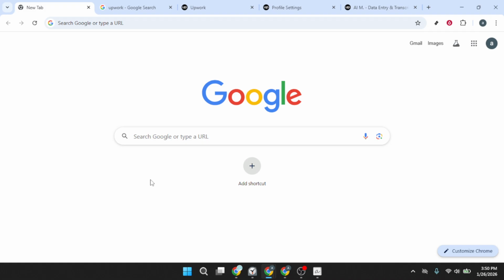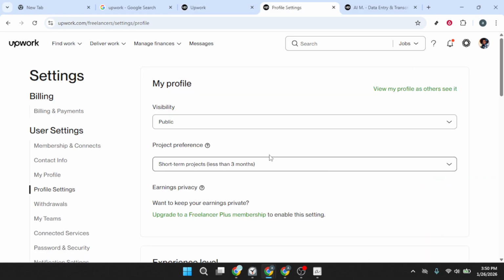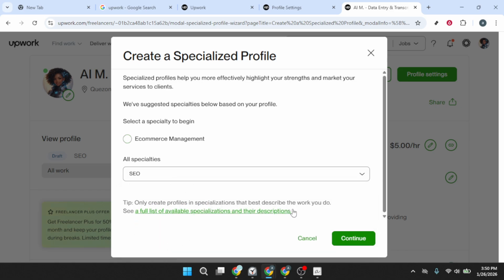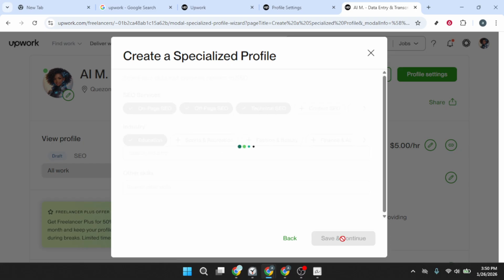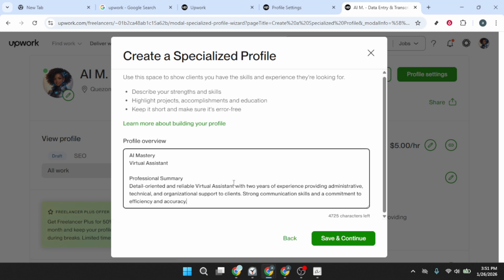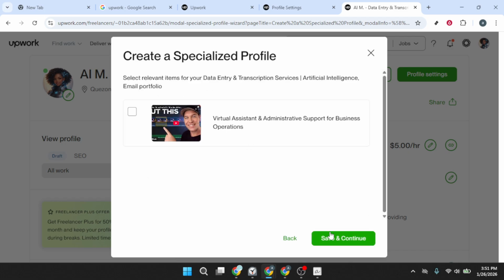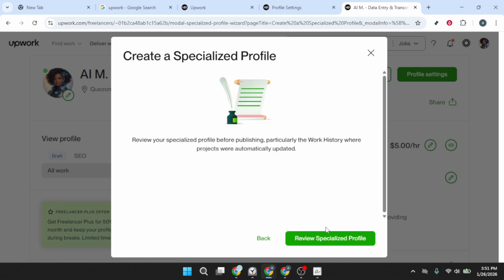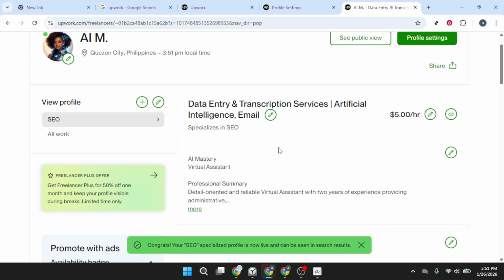How To Add A Specialized Profile On Upwork (Full Guide 2026)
In this video, we discuss how to use an upwork specialized profile to grow your freelance business. We weave upwork profile optimization and niching down on upwork into your strategy to help you get more high-paying clients.

00:00 Intro
00:09 Navigate to Profile Settings
00:38 Add Specialized Profile and Choose Specialty
00:57 Select Skills and Expertise
01:18 Enter Specialized Title
01:32 Write Profile Overview
02:00 Select Portfolio Items (Optional)
02:24 Review and Publish
02:42 Final Thoughts and Next Steps